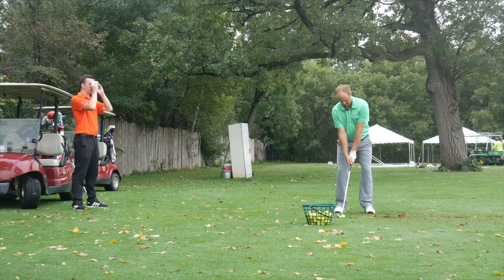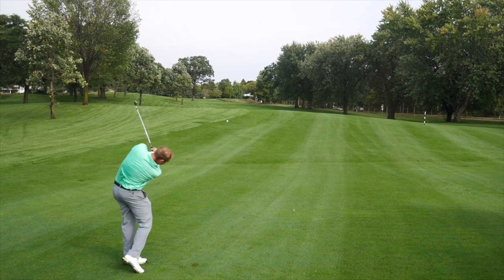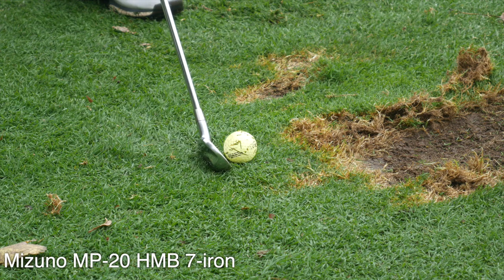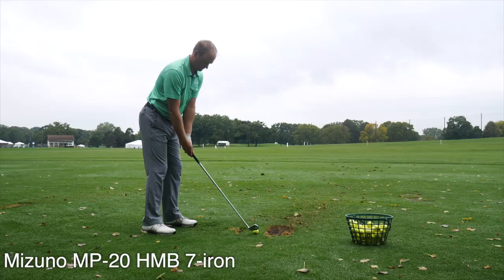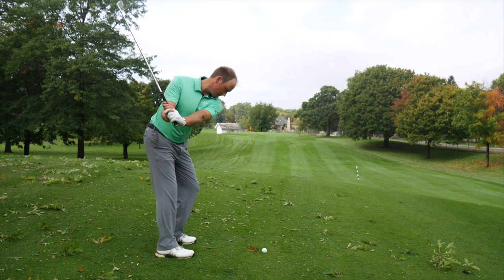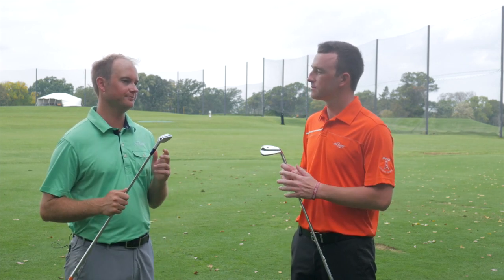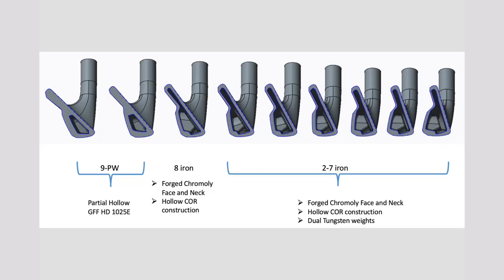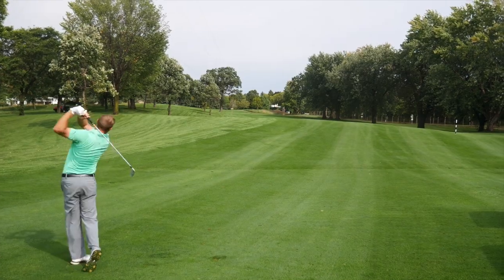On-Course Iron Testing: P790 vs. MP-20 HMB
TaylorMade’s new P790s and Mizuno’s MP-20 HMBs have been two of the hottest iron releases of the year in the players distance iron category. Both are offering golfers a combination of incredible ball speed, naturally high launch, and ample forgiveness on off-center strikes, while at the same time providing a look and feel that would be more commonly found in a classic players iron. 2nd Swing staff members Drew Mahowald and Thomas Campbell had previously tested the P790 and MP-20 HMB irons indoors using Trackman 4 to explore the data, and given how impressed they were with each decided to take a couple of 7-irons out to the University of Minnesota Les Bolstad Golf Course to do a quick comparison of the differences they saw in terms of look, sound, feel, and outdoor performance. To see 2nd Swing’s initial review of the MP-20 HMBs, while you can find our initial review of the new P790s You can also find more information about these new irons and others Additionally, to see more YouTube videos from 2nd Swing and to subscribe to our YouTube channel,